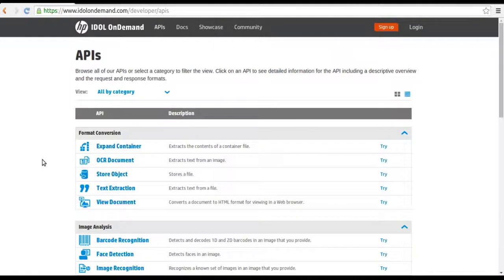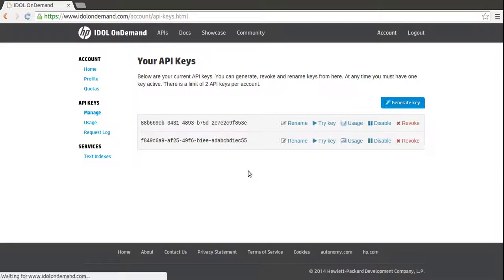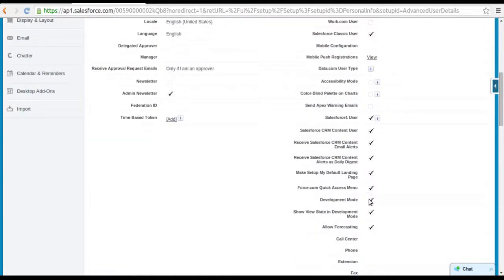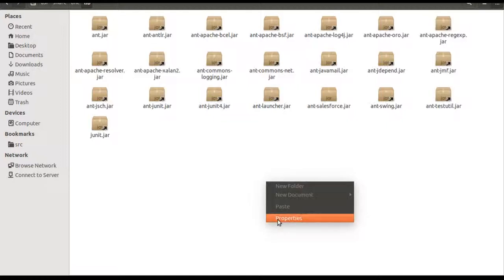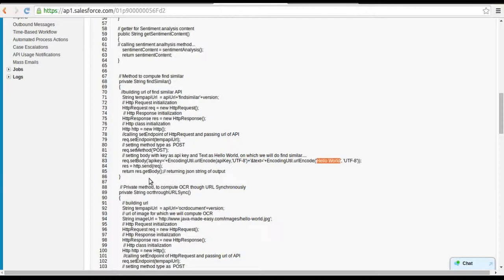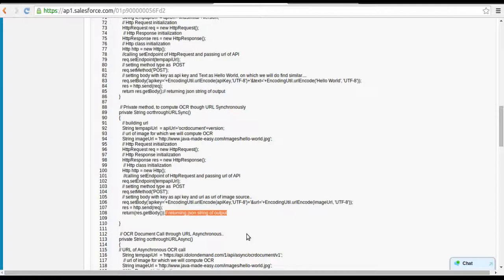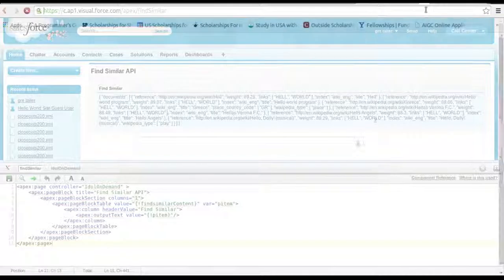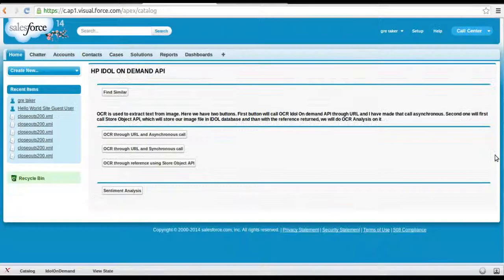SalesforceIdolTutorial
This is a tutorial of basic IDOL OnDemand API on Salesforce Platform